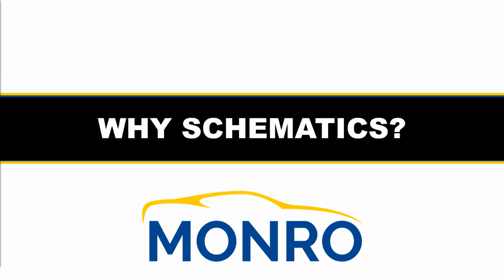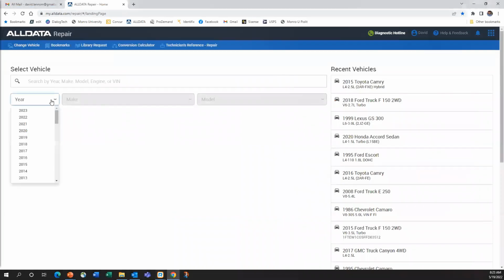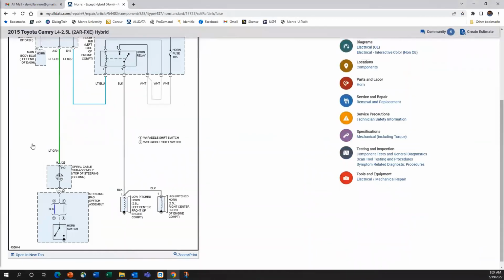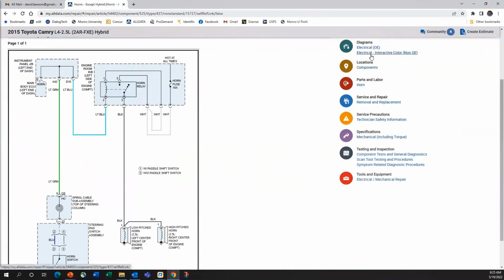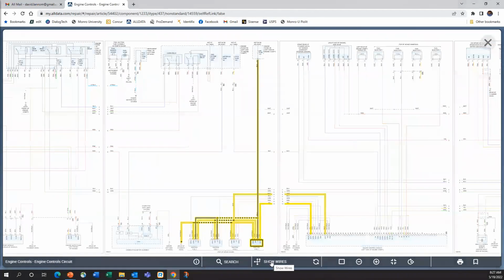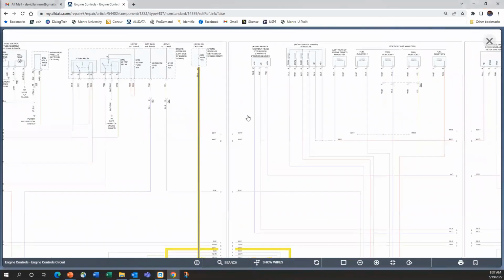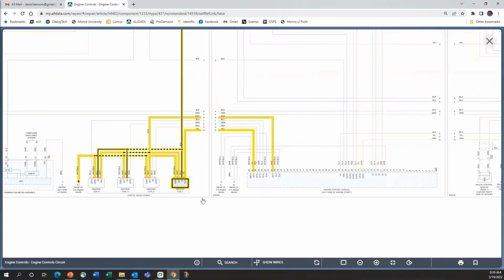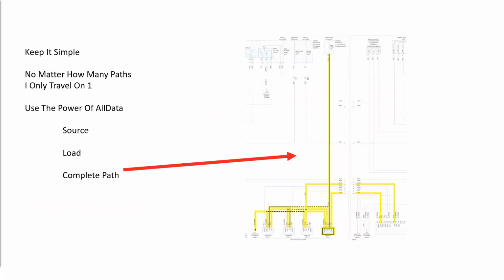ASE G1 PRE F Tasks 6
ASE World Class Technician David Lannom reviews using schematics in All Data.  The use of All Data in this study guide is not an endorsement by ASE, it is simply the current information system used by Monro Inc.